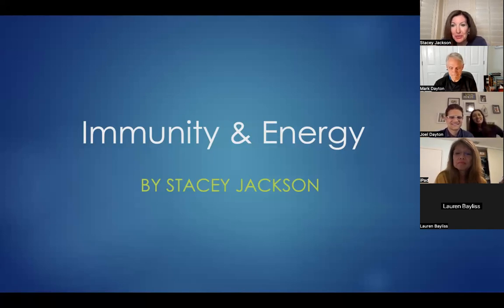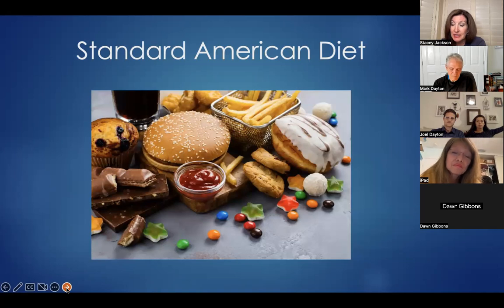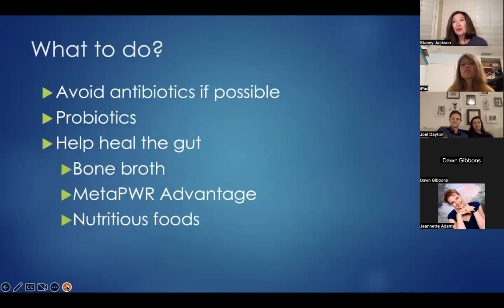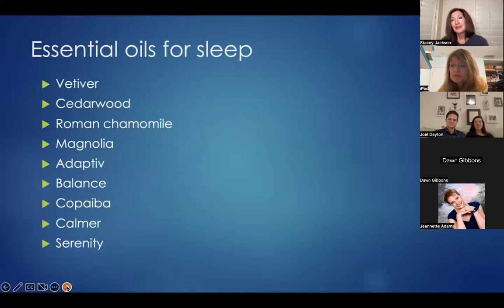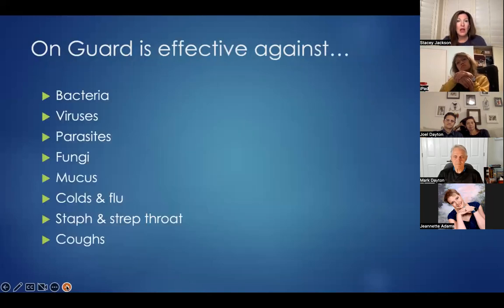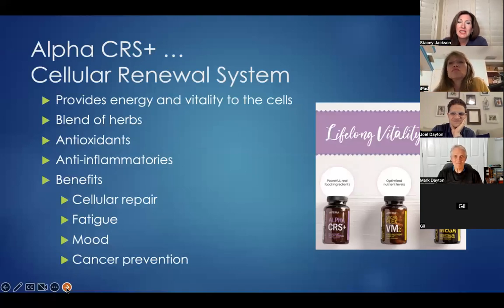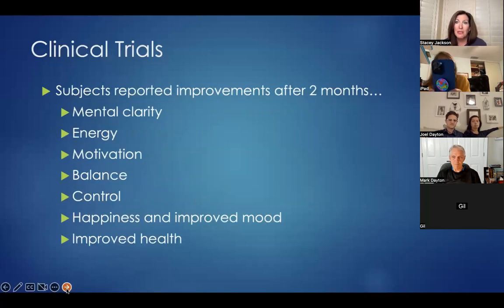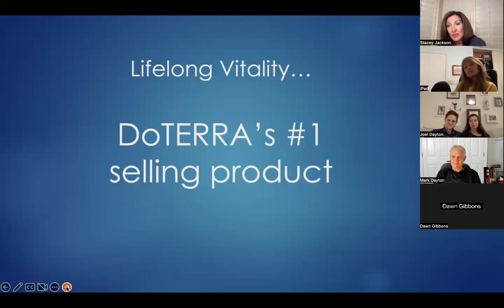Immunity & Energy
Are you sick and tired of feeling sick and tired?  Our RN Stacey Jackson helps keep us on track to stay feeling our best by boosting our immune system!